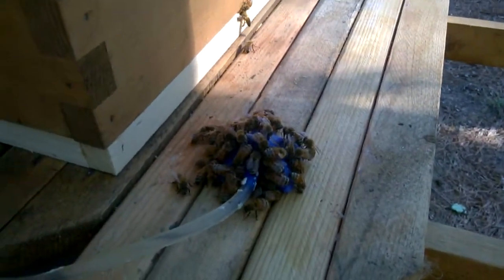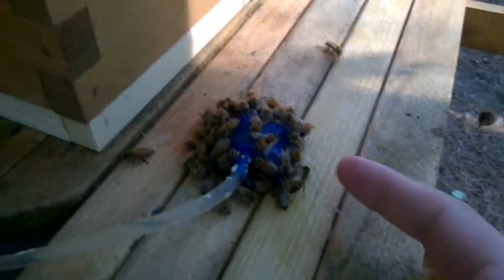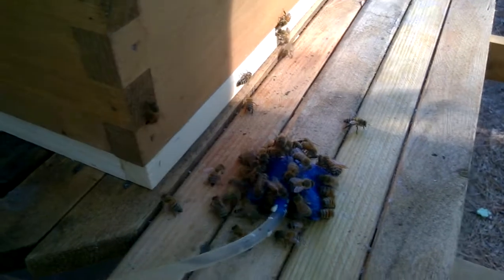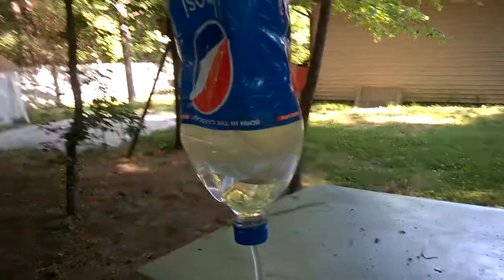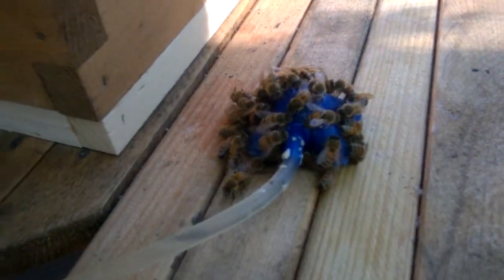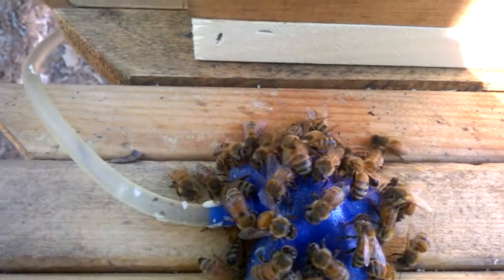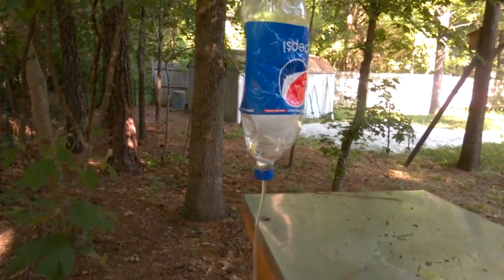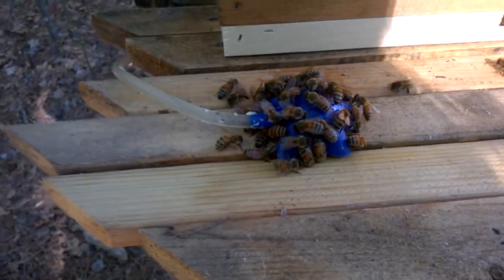Airstone beefeeder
A simple DYI beefeeder for under $5 and without any specialty tools other than a drill for getting the tube into the cap.